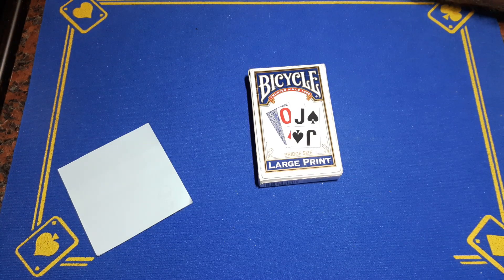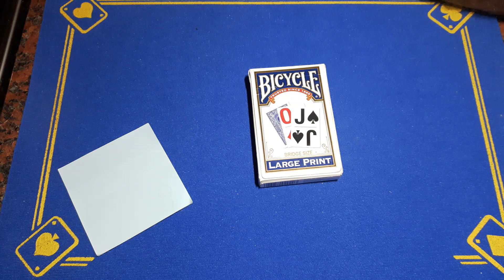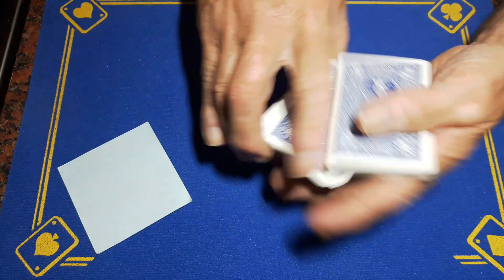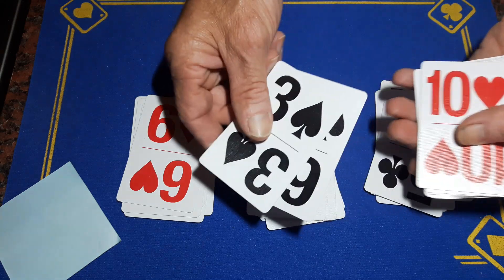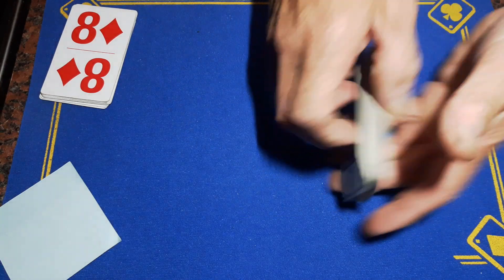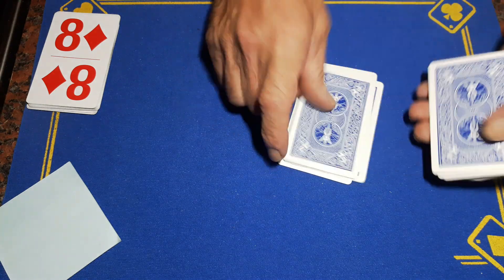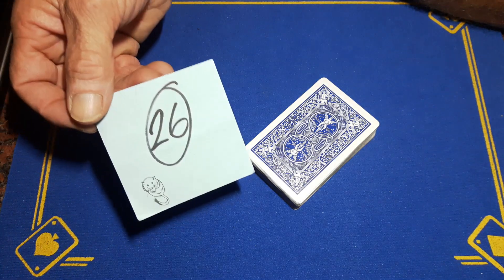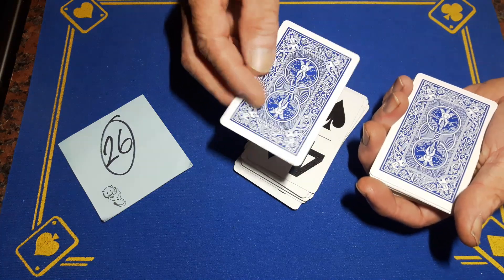over the PHONE or face to face. Hands off incredible self working card trick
self working hands off card trick